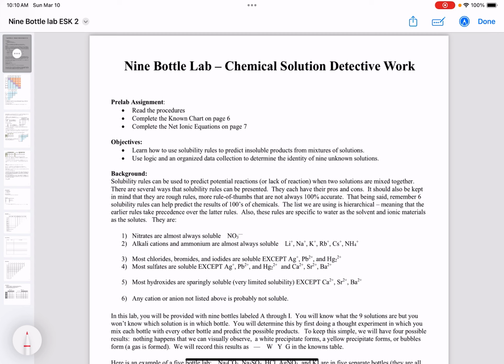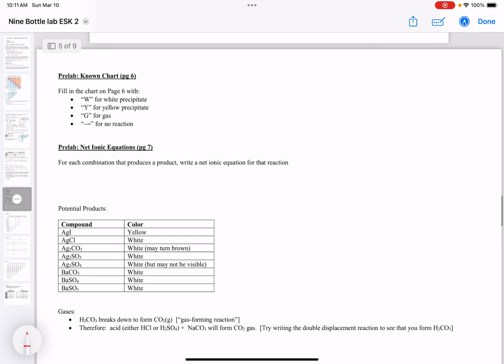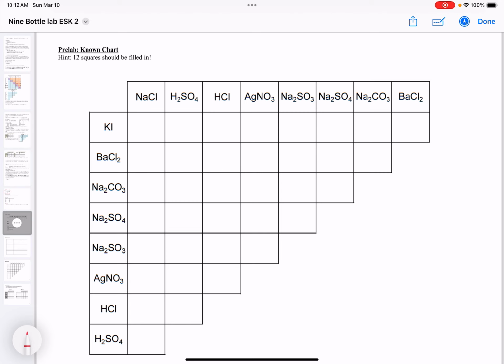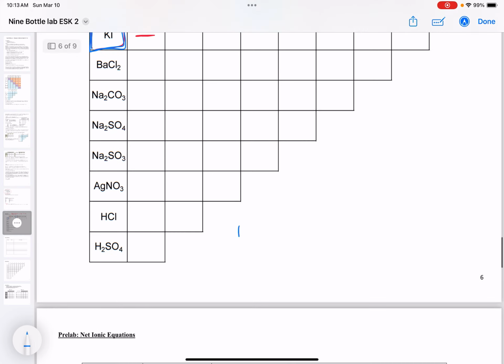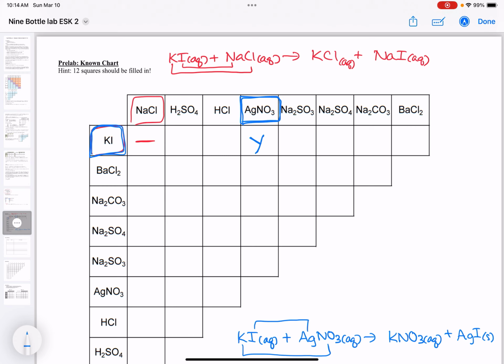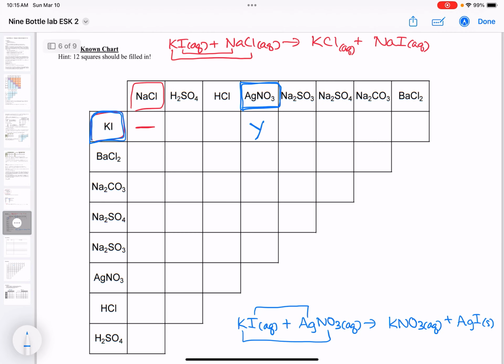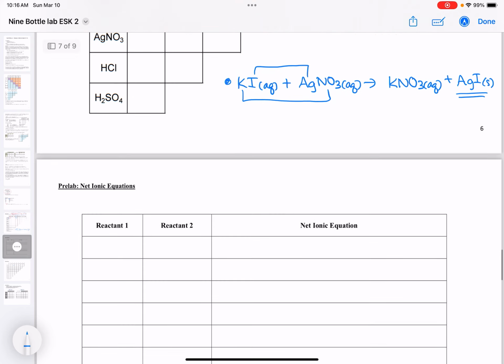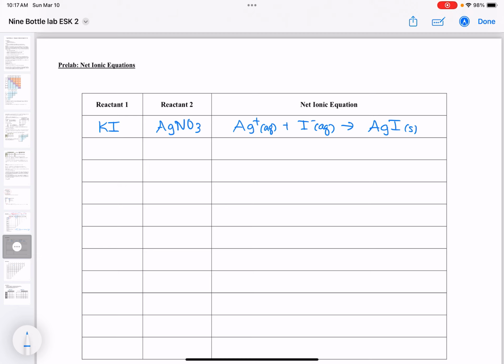CHM 142 Nine Bottle Lab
This video explains what you need to work on as the prelab assignment for the Nine Bottle Lab